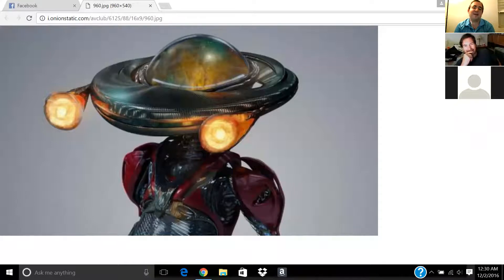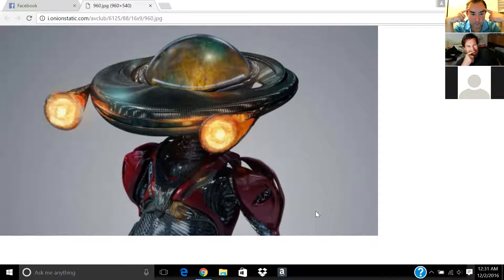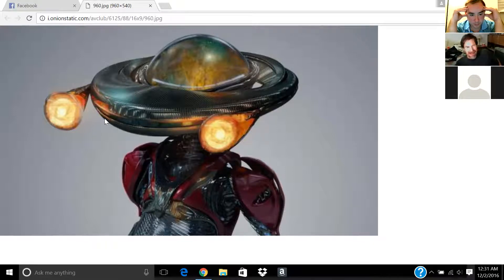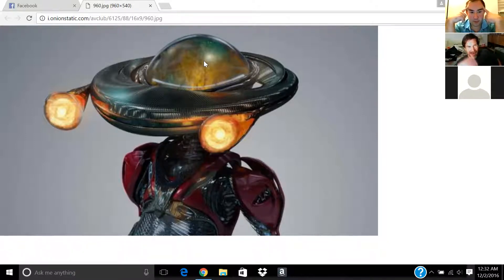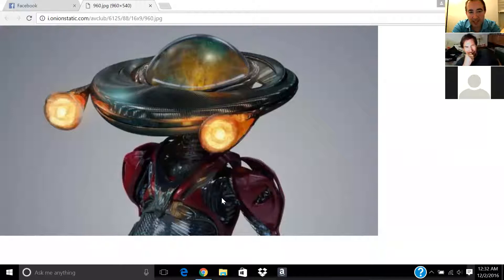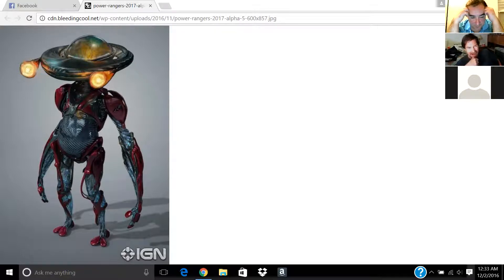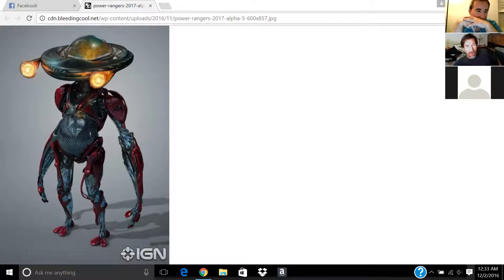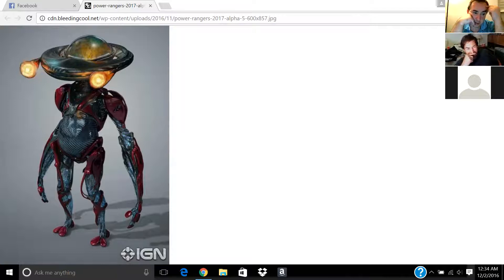The Everything Show 853: Power Rangers! Godzilla In Rogue One!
Matrixlord212, Scott & Chris L.